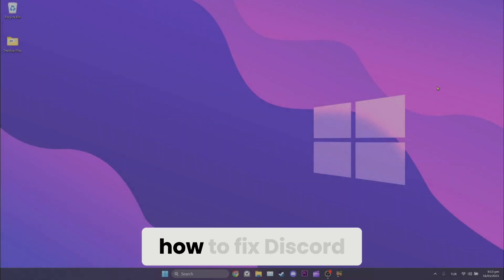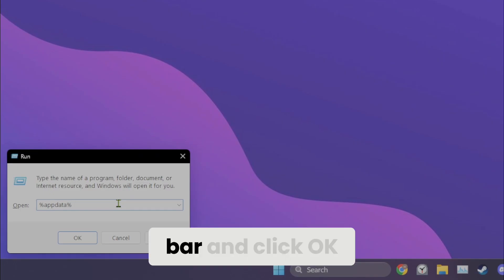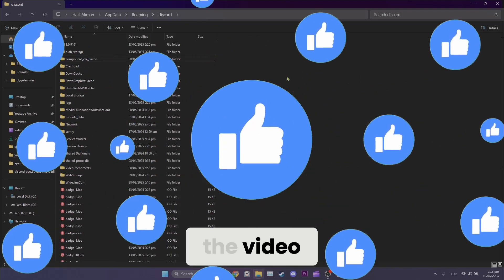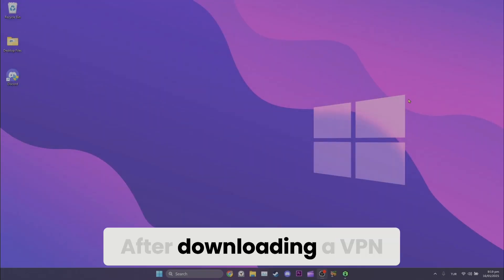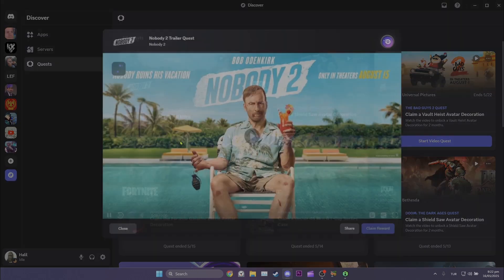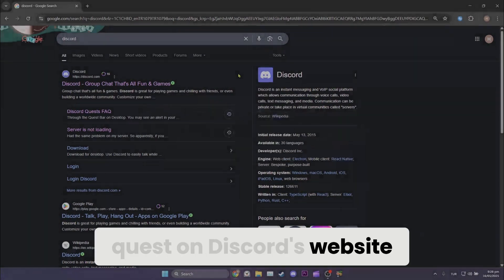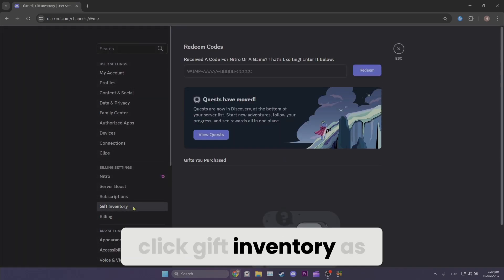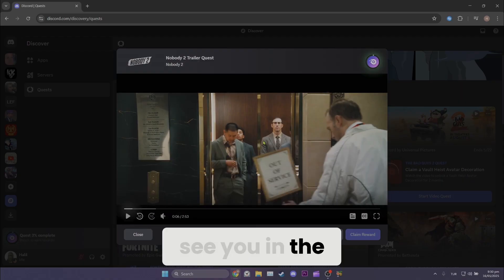[FIXED] DISCORD QUEST VIDEO NOT LOADING | How to Fix Discord Quest Video Not Loading Problem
Here's how to fix Discord quest video not loading. This problem is searched as how to fix Discord quest videos not working and how to fix Discord not playing quest videos. In this video I showed you how to solve how to fix quest video loading on Discord.

Video Parts:
00:00 How to Fix Discord Quest Video Not Loading
00:10 Solution 1
00:58 Solution 2
02:02 Solution 3
02:40 Ending & Outro